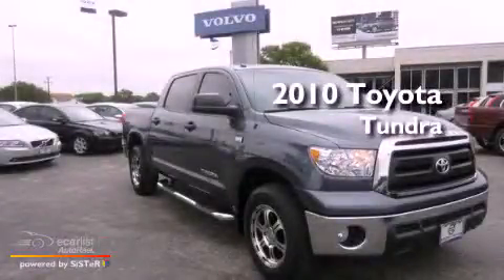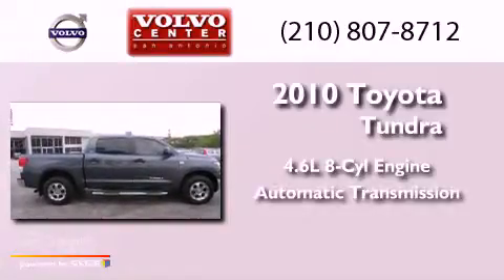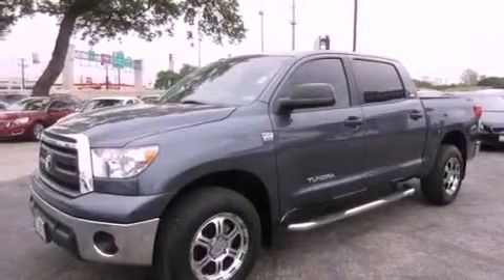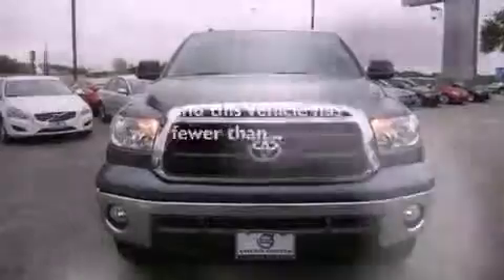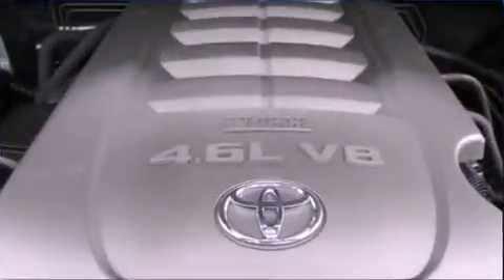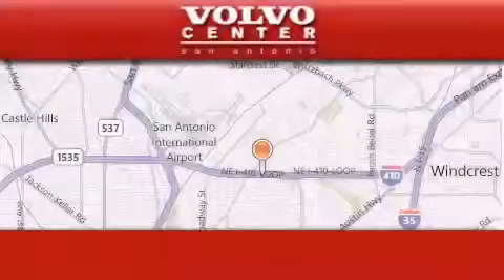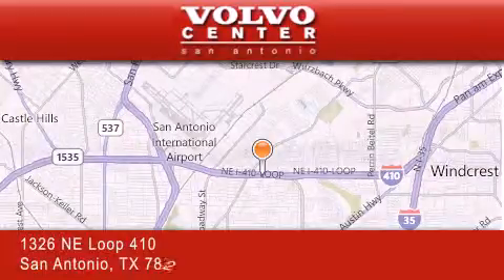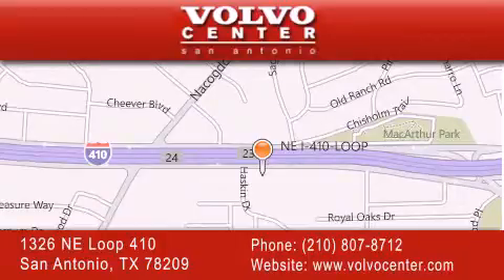2010 Toyota Tundra San Antonio TX 78209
Year : 2010
 Make : Toyota
 Model : Tundra
 Engine : 4.6L DOHC 32-valve i-Force V8 engine
 Trans . : Automatic
 Exterior : Other
 Miles : 18,544
 Interior : Other

 1326 N.E. Loop 410